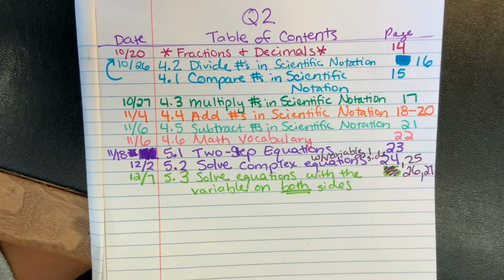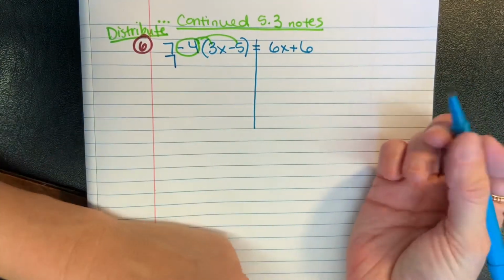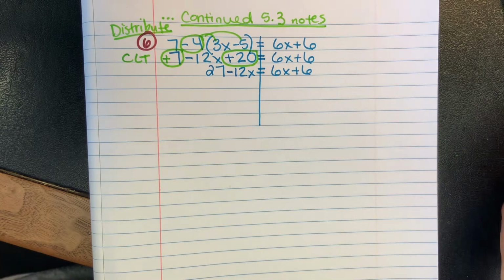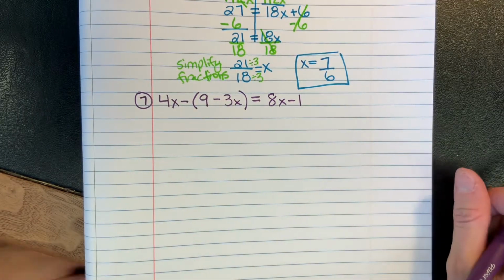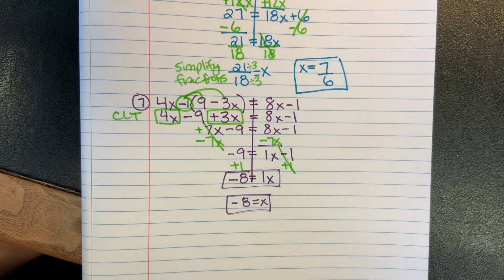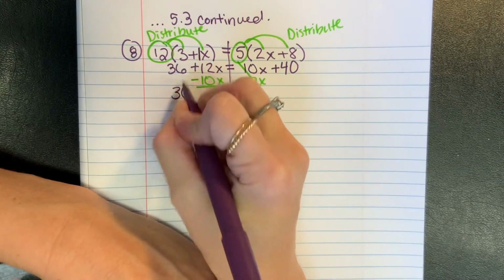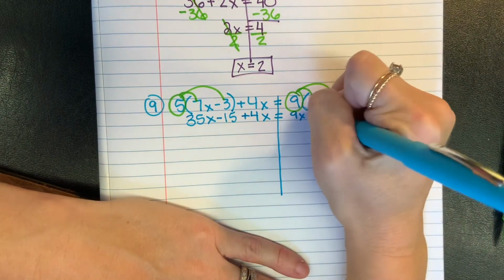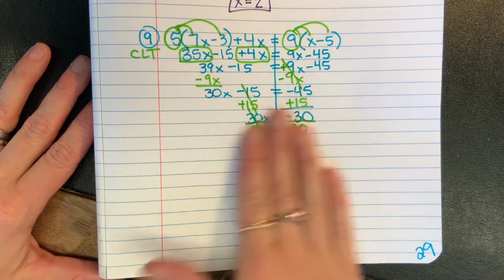Day 2 of 5.3 notes Solve equations with variable on BOTH sides (include distribution )